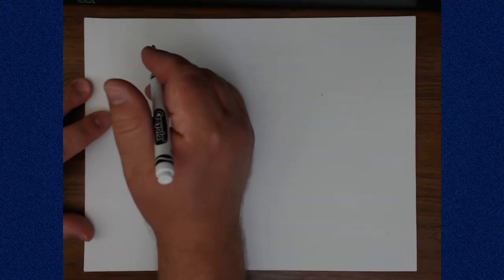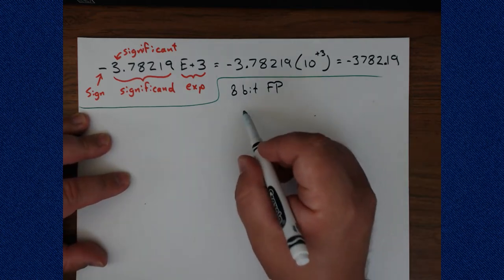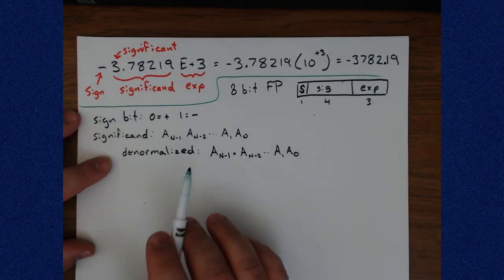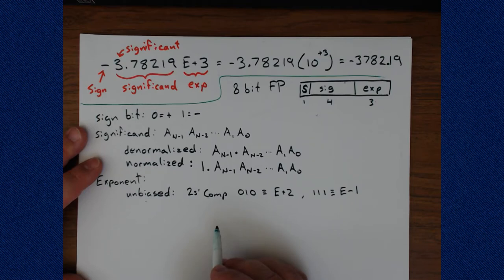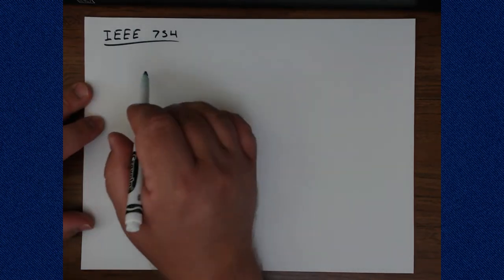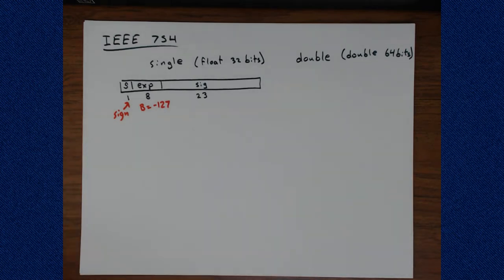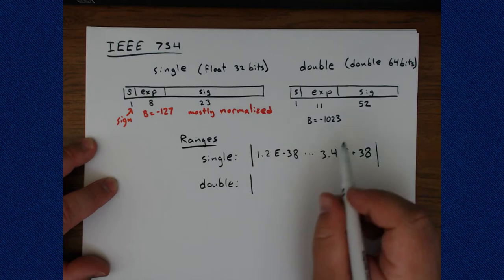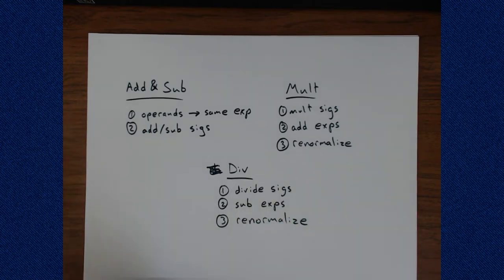Floating Point Numbers - Computer Organization (2400)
Scientific notation, floating point schemes (generally), IEEE 754 floating point, and the basics of floating point arithmetic.